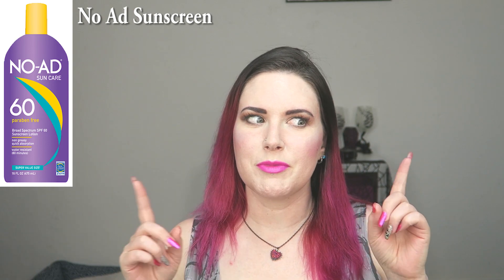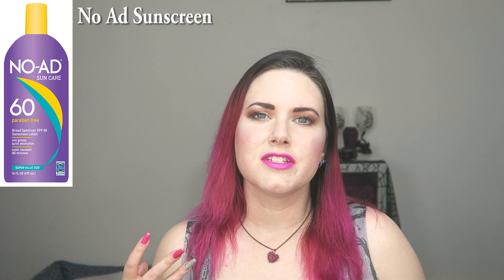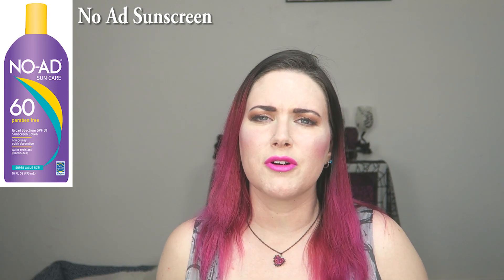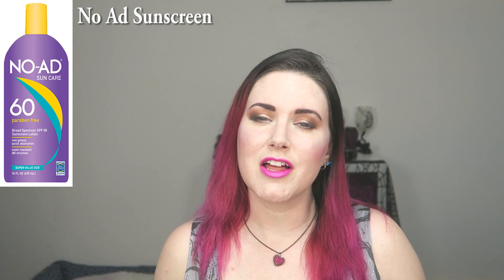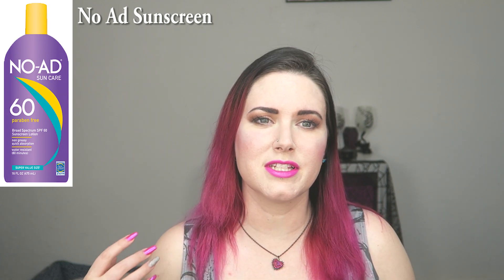Sunscreen: Top 5 Best SPF Available for Summer 2017 | Cruelty Free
You guys asked for sunscreen recommendations. Here's my top 5 best SPF available for Summer 2017. All are cruelty free sunscreens, of course.

TOP 5 BEST SUNSCREENS
MD Solar Sciences SPF 50
Paula's Choice SPF 30
Mad Hippie SPF 30
Ocean Potion SPF 50
No Ad SPF 60

I forgot to discuss lip products in the video but Ocean Potion, Supergoop and Paula's Choice all make lip products with SPF. I use the Supergoop.

Fashion
CowCow Grey Raven Wood Dress
Bunny Paige Heart Necklace

Eyes
Urban Decay Sin Primer
Urban Decay Basquiat Gold Griot Palette
Darling Girl Pink Sugar damp on lid
Kat Von D Thunderstruck highlight
Urban Decay Brow Box Blackout
Glossier Boy Brow Black
Cover FX Perfect Pencil in N-Xtra Light
Nyx Linen waterline

Face
Pur No Filter Primer
Silk Naturals Close Up Powder
Buxom Show Some Skin Foundation in Tickle the Ivory
UD Chill Spray
Pixi Rome Rose blush
KVD Thunderstruck highlight

Lips
KVD Sexer
UD Frenemy Lipstick

Nails
Pretty Serious The Pink One

MAILING ADDRESS
23110 State Road 54

ABOUT ME
I'm a 30-something cruelty free beauty lover, gamer, book wyrm, technophile and dog owner. Follow me for cruelty free pale girl beauty, hooded eye makeup tutorials & rainbow hair. I love spikes, studs, swarovski, goth & vegan fashion.